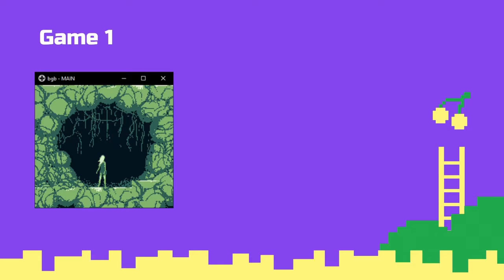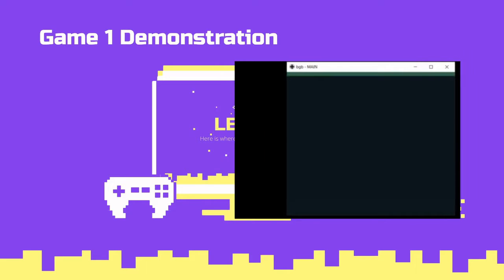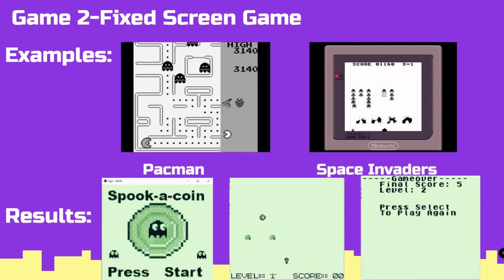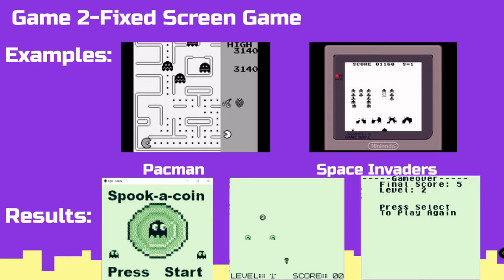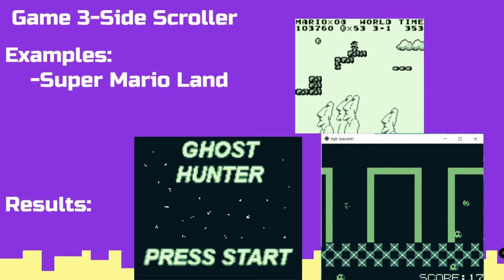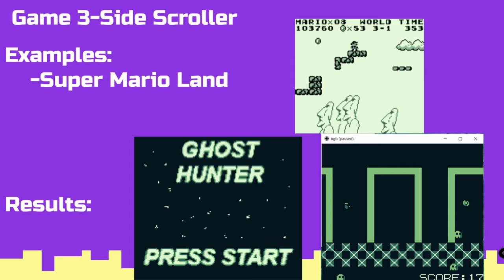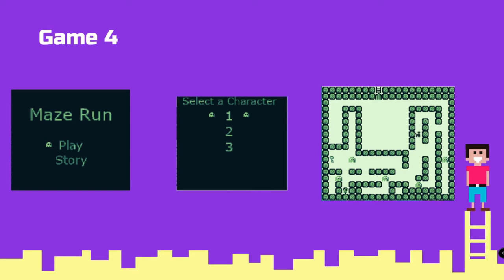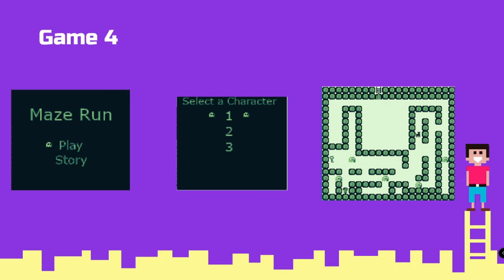Game Jam Senior Project -Jesus Ricarte and Jaime Vega II